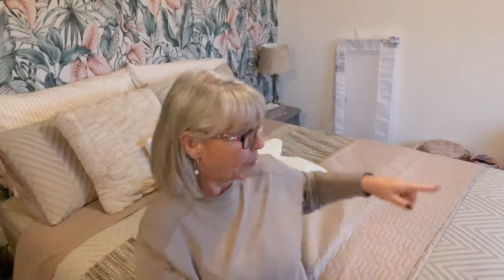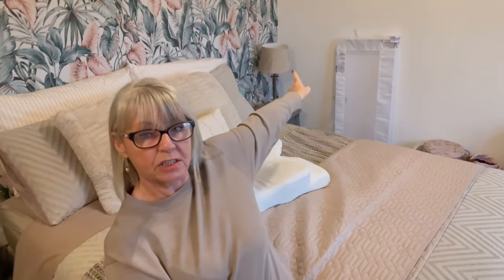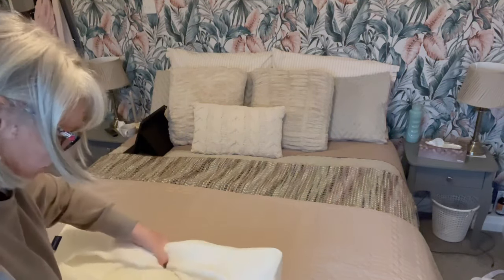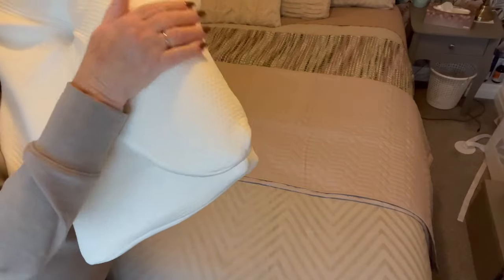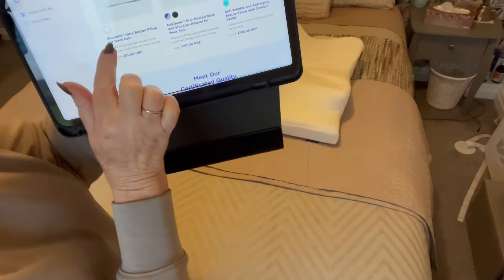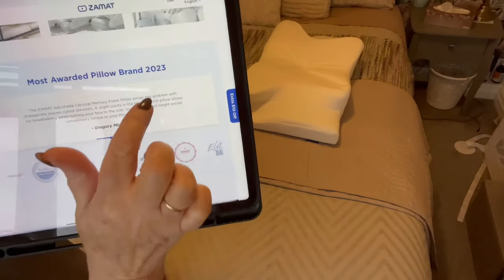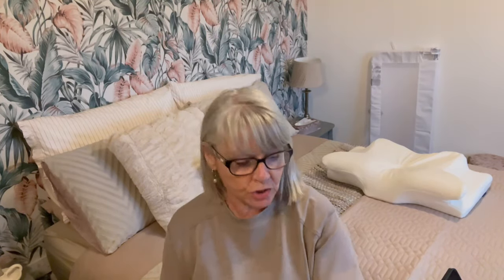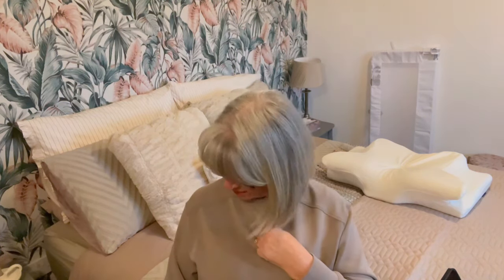ZAMATHOME, BLUEDOTT, ULTRA BUTTON PILLOW REVIEW / link + discount code below in description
Hi everyone, today I’m bringing you a new bluedott technology, neck and head support pillow. If you suffer from neck ache, interrupted sleep or restlessness then this may be something worth looking at. You can click on the link below if you are interested, and if you decide to buy, don’t forget to use my discount code to get 15% off any product bought via the website.

15% discount code LYNN

Lynn ❤️

Instagram account iammrsmtv

I have been gifted this pillow, and will earn a small commission on any pillow sales bought via the website.